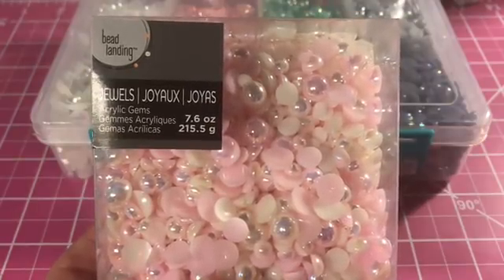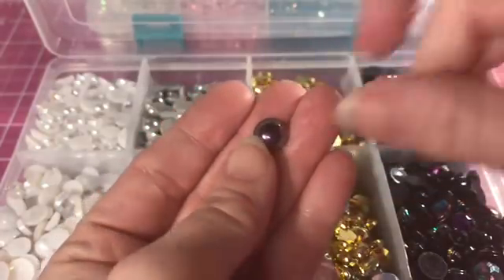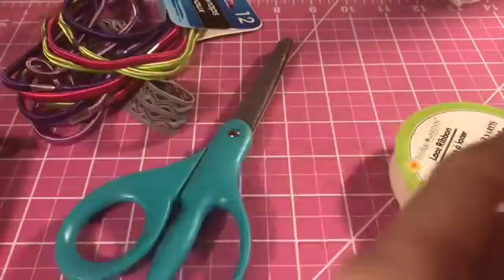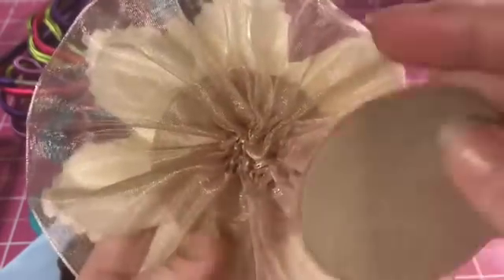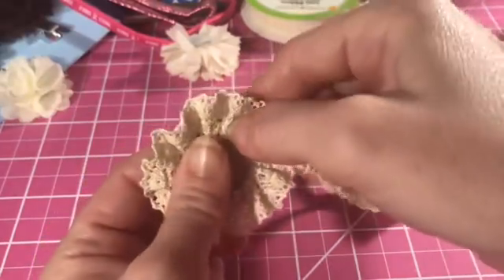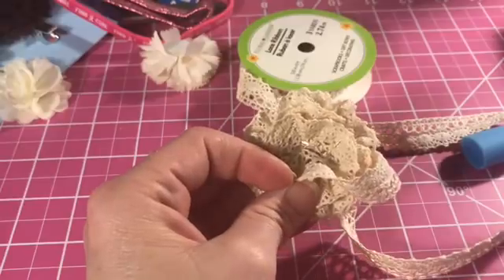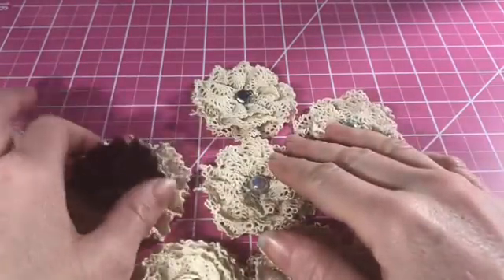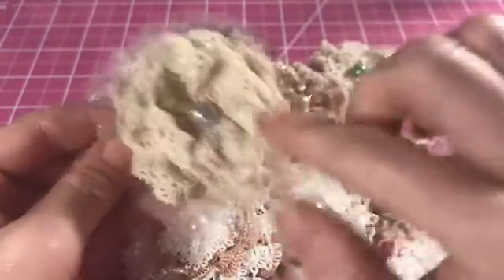DIY Dollar Tree Lace Vintage Shabby Flowers - also using Michael’s new Acrylic gems and pearls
Hey Crafters!! Thanks for stopping by... leave some love and any questions down below. Thanks for checking out my video and let me know if you would want to see more. I welcome your feedback!